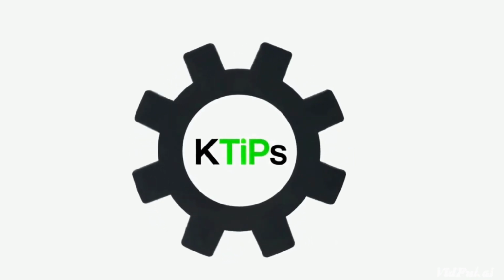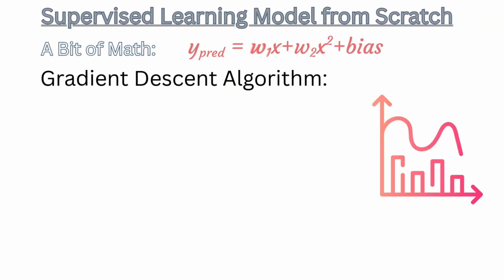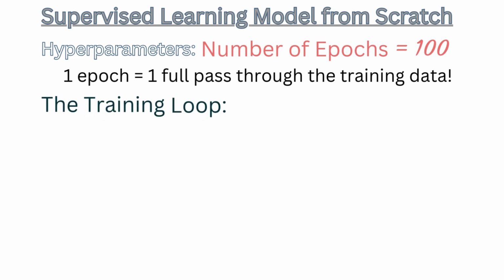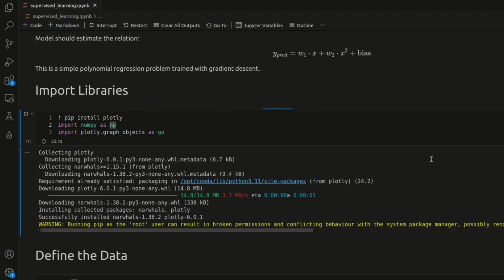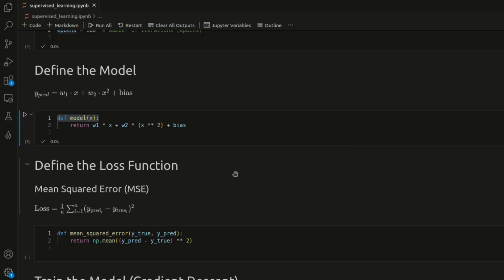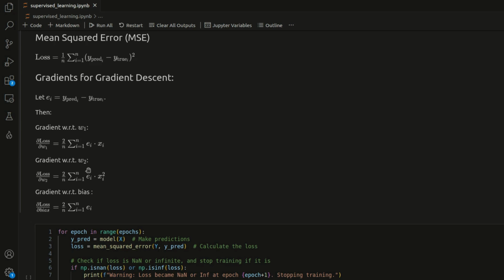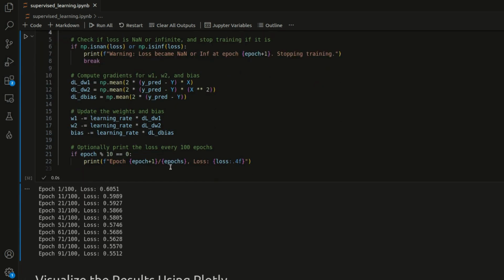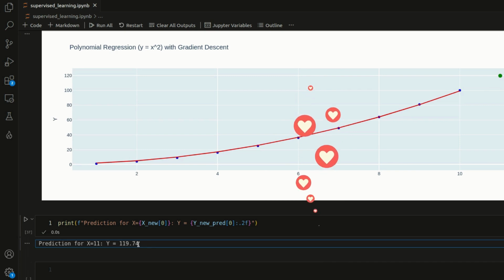Full Video: Machine Learning Regression for Beginners: Understand It Forever (Python)| Video 3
📺 Video 3: Build a Supervised Learning Model from Scratch | Polynomial Regression with Gradient Descent in Python

In this video, we bring machine learning to life—from first principles to prediction—by building a supervised learning model from scratch using Python and a Jupyter Notebook.

You'll learn how to:

✅ Understand polynomial regression intuitively
✅ Implement gradient descent step by step
✅ Visualize predictions using Plotly
✅ Track model loss and improvement over time
✅ Make predictions on unseen data

No scikit-learn. No shortcuts. Just hands-on learning to help you master the core ideas!

📍 Chapters:
      00:00 – Intro
      00:30 – Data Setup & Polynomial Regression
      01:45 – Model & Loss Function
      02:05 – Gradient Descent Explained
      02:25 – Hyperparameters (Learning Rate, Epochs, Training Loop)
      04:55 – A surprise for my viewers
      05:00 – Training the Model from Scratch in Python
      12:48 – Making a Prediction
      12:50 – Visualizing the Result

🛠 Tools Used:
      Python
      NumPy
      Plotly
      Jupyter Notebook inside a Dev Container (VS Code)

💬 Drop a comment if you have questions or want more content like this.